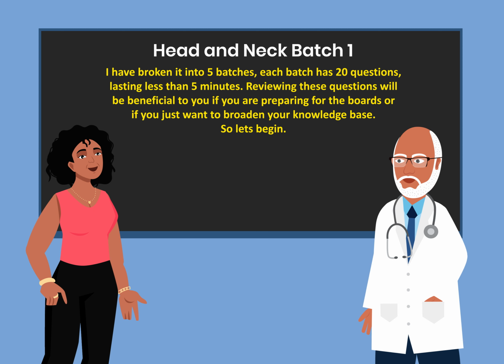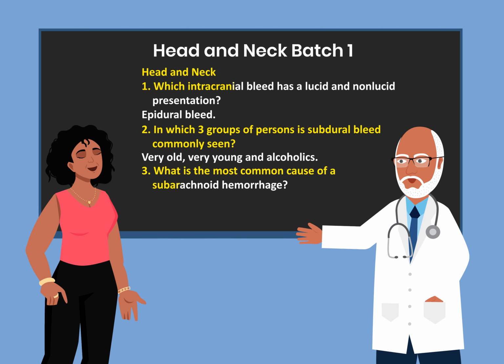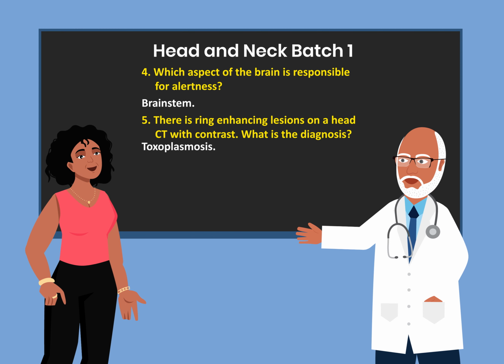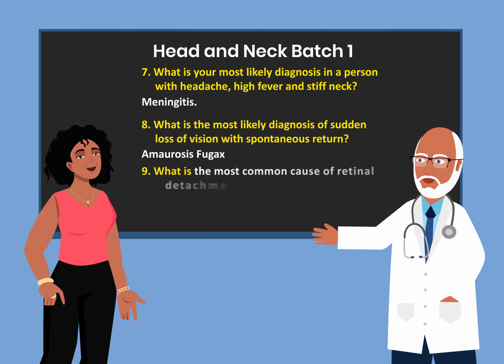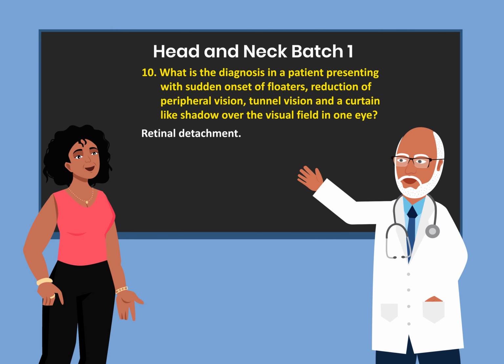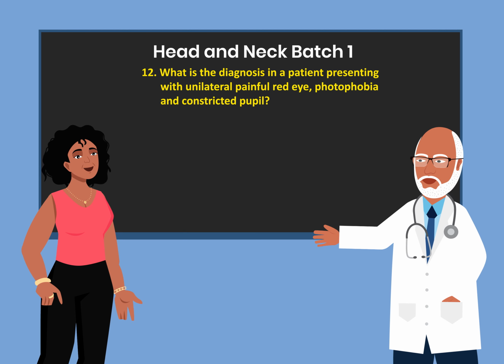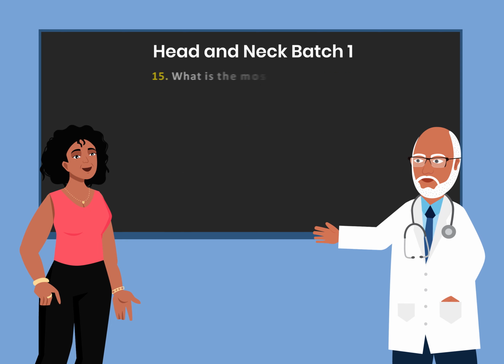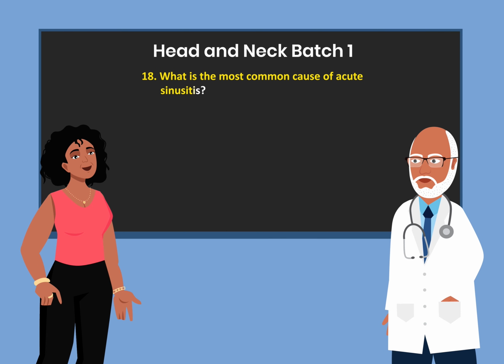Board Prep- Head and Neck Batch 1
There are 100 head and neck questions, divided into 5 batches.Each batch has 20 question which can be reviewed in less than 5 minutes.